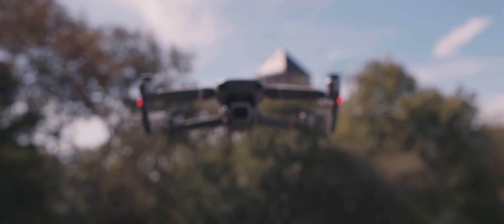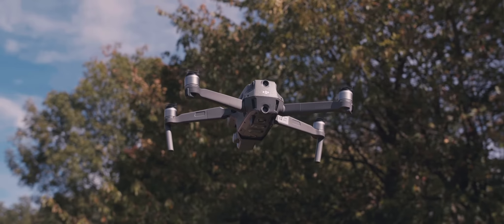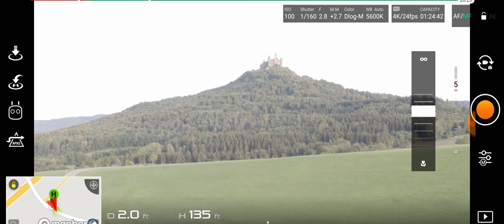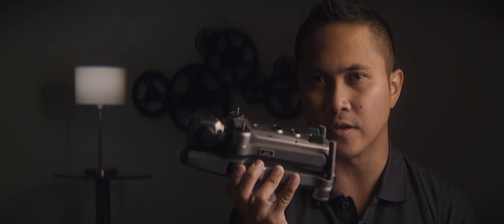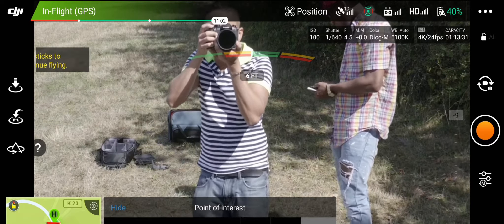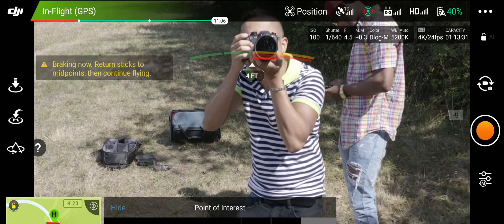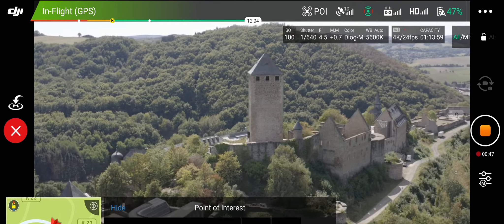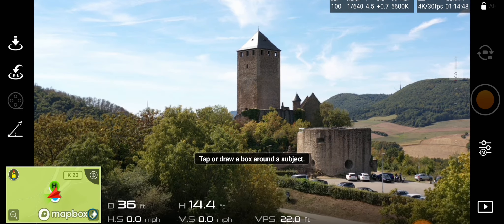Mavic 2 Pro Review Pros and Cons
Mavic 2 Pro Review After 2 weeks
jsfilmz